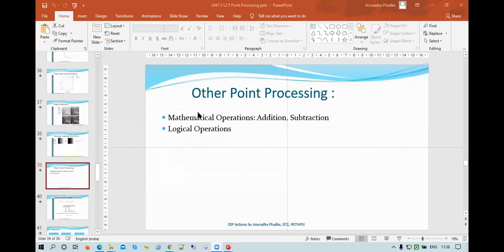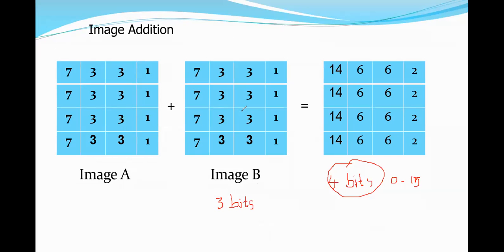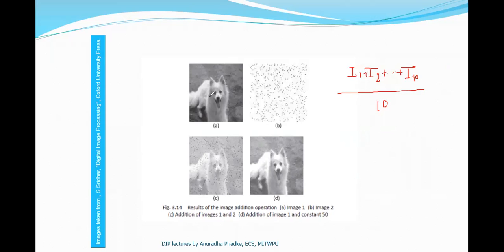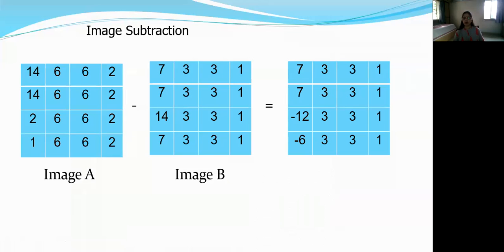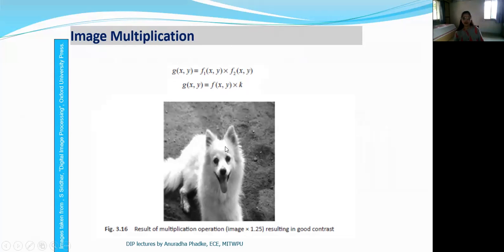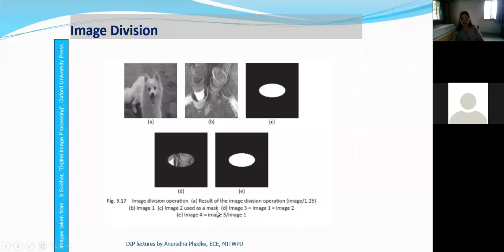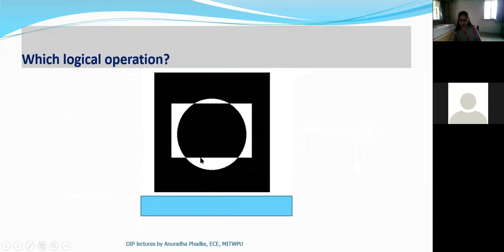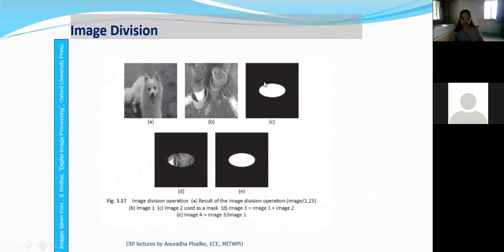DIP L9d Arithmetic and Logical operations on images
This Video explains simple point processing operations like Arithmetic and Logical operations.